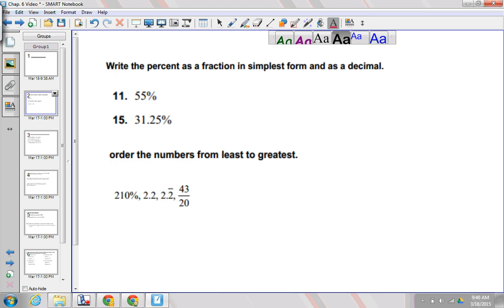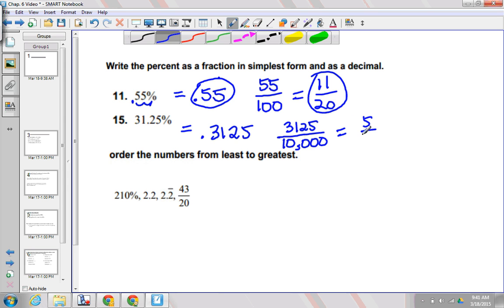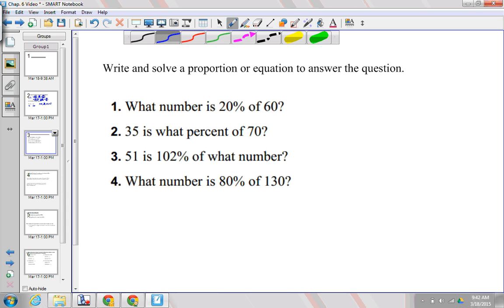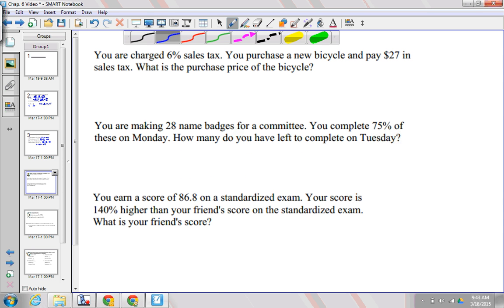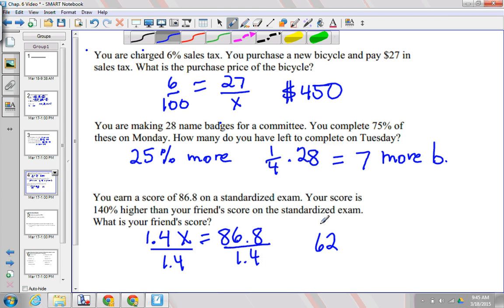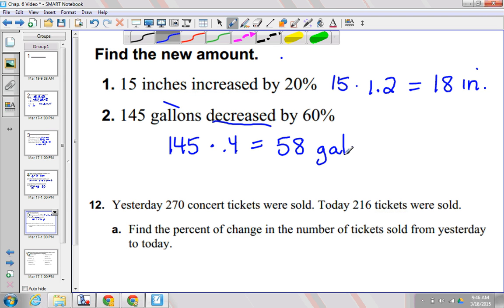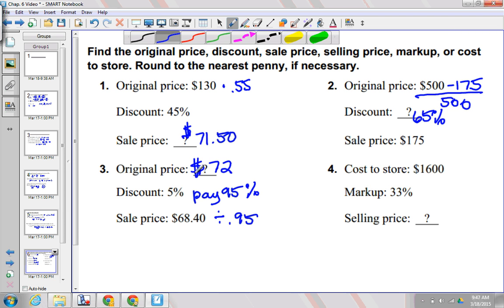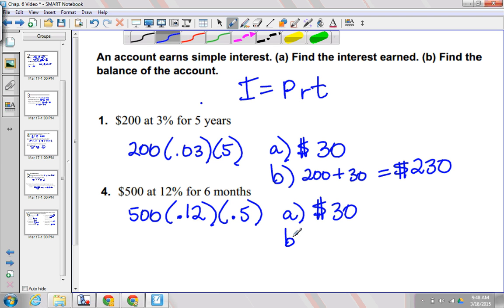Chap. 6 Review